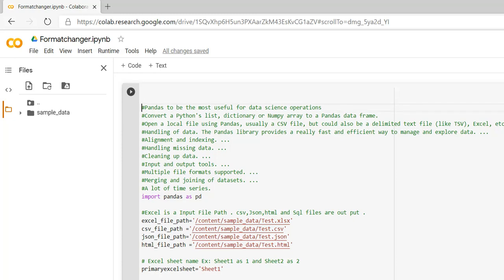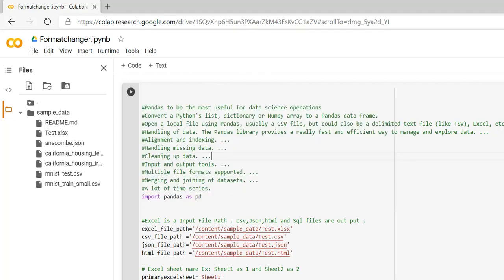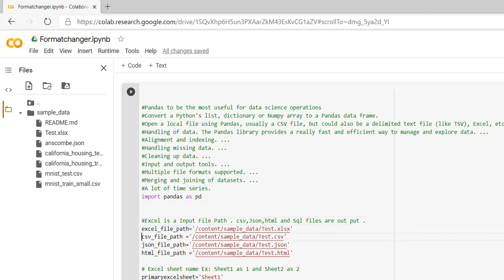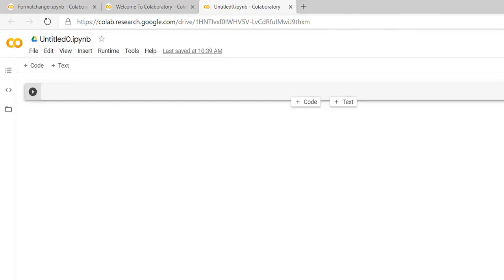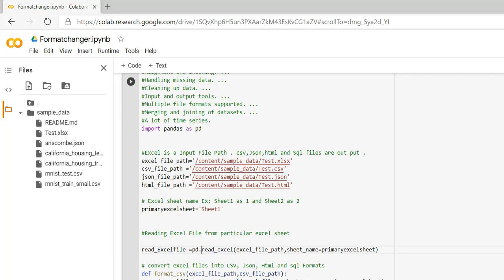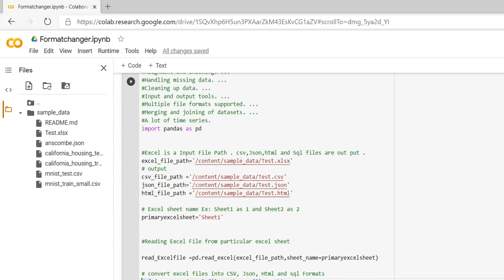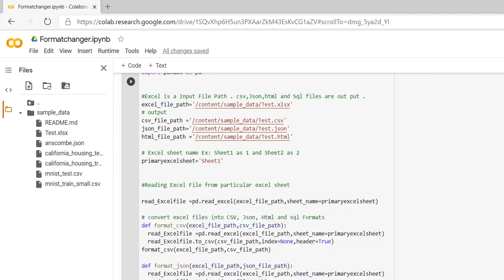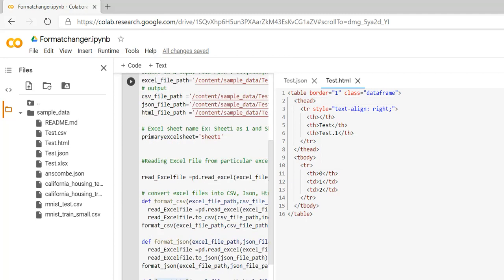Python- Converting excel to different formats